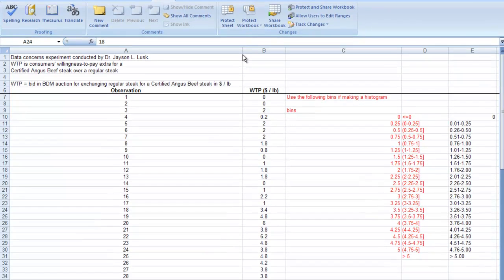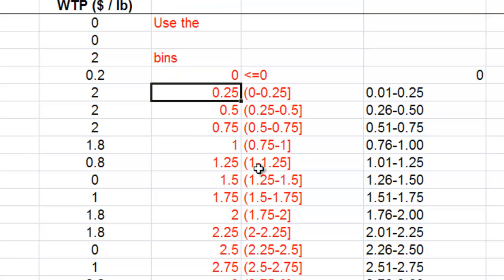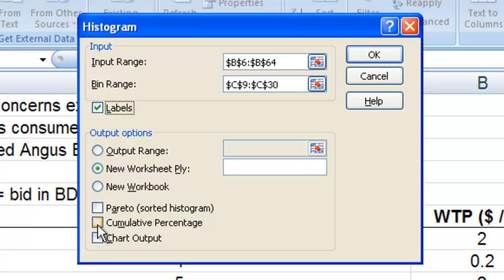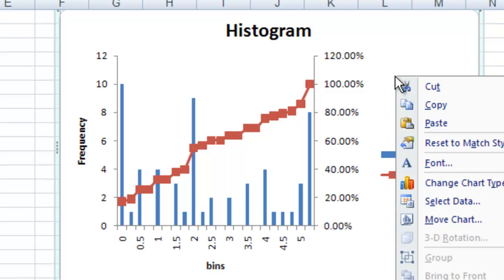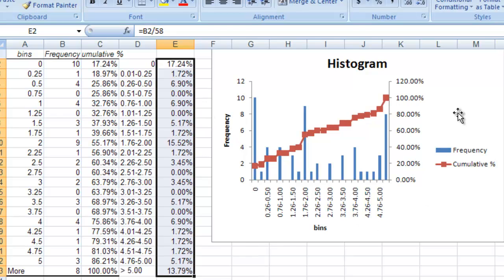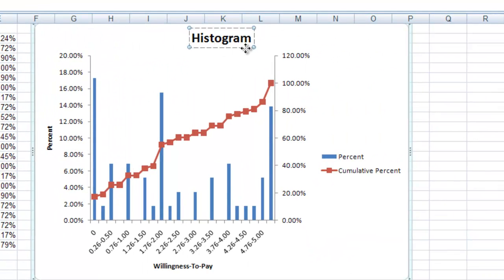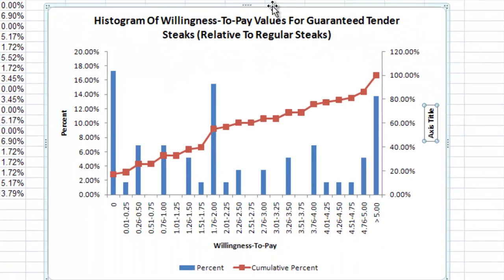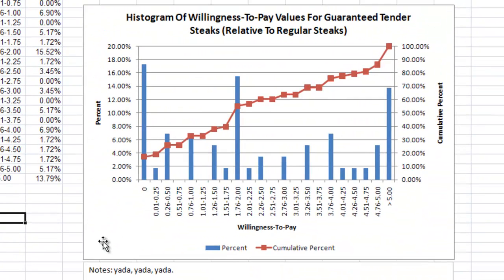Histograms: Creating and Polishing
This tutorial takes raw data on one variable and a set of bins (intervals in which any one datum may reside) and use the data analysis toolbox to create a crude histogram.  Then, the histogram is polished to make it readable and attractive.

The data used in this tutorial can be downloaded at https:--docs.google.com-spreadsheet-pub?hl=en_US&hl=en_US&key=0AmBWU5LePw3PdGxVYXhnd1czS1M2cGxVTkFOUU1vUVE&output=xlsAdvanced Quantitative Methods in Agricultural Economics (AGEC 4213)
F. Bailey Norwood
Associate Professor
Department of Agricultural Economics